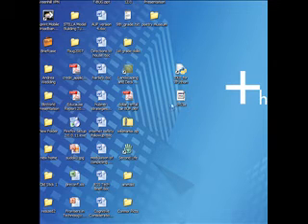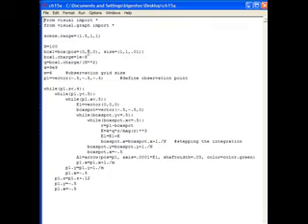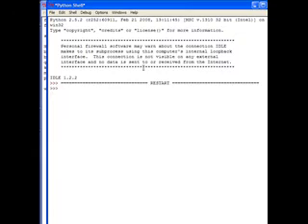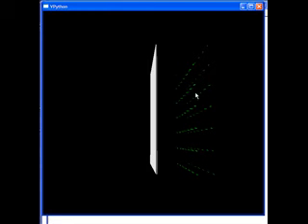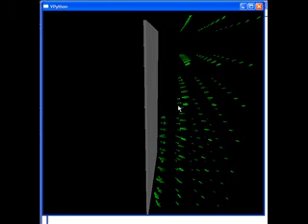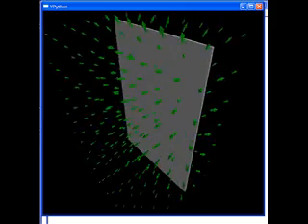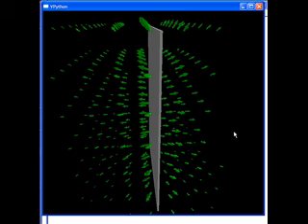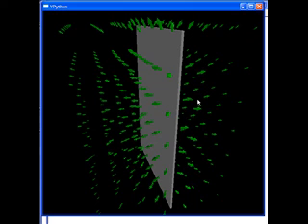Exploring Physics through Cognitive Computing with VPython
Sample program that AP Physics students modeled using their understanding of electric fields and charges.